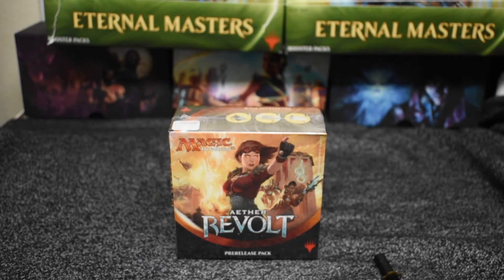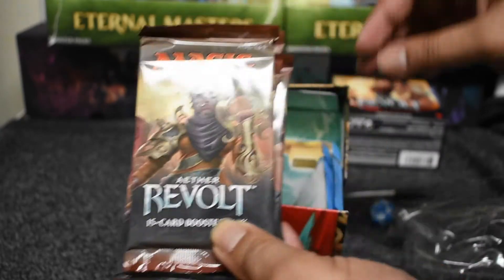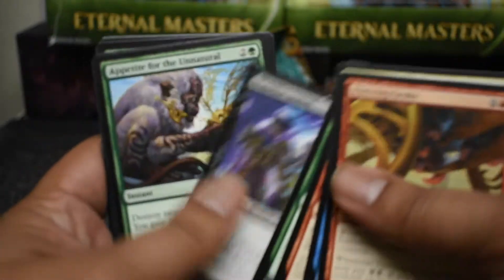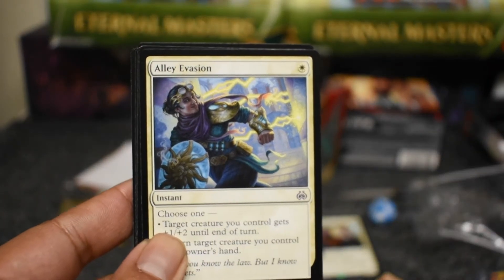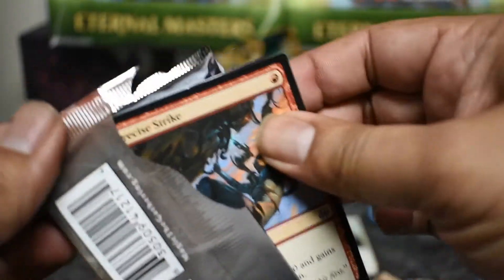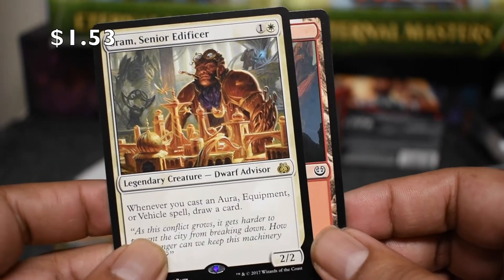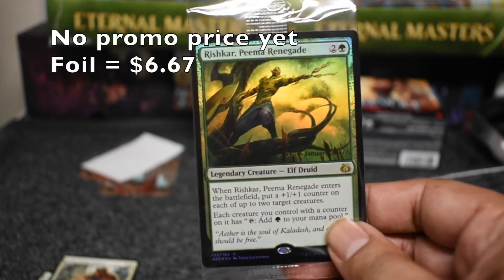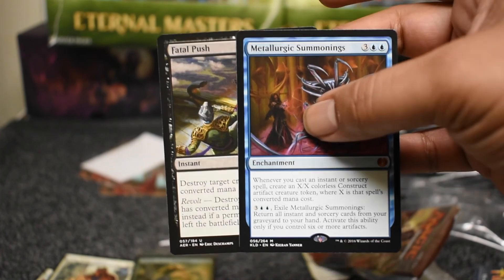Aether Revolt Prerelease pack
I open a Aether Revolt Prerelease kit. Stay tune for booster boxes and bundles.